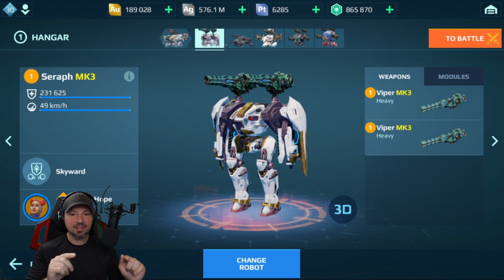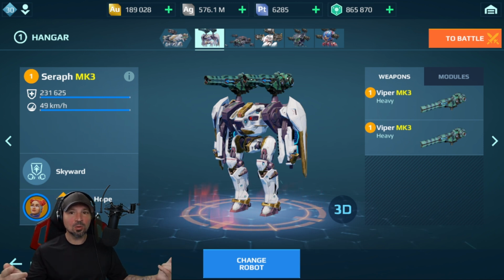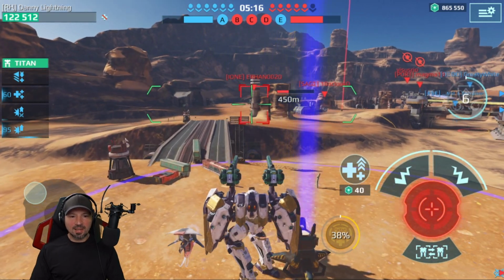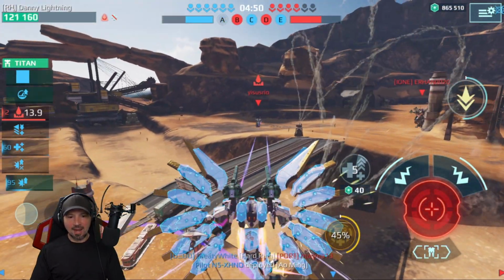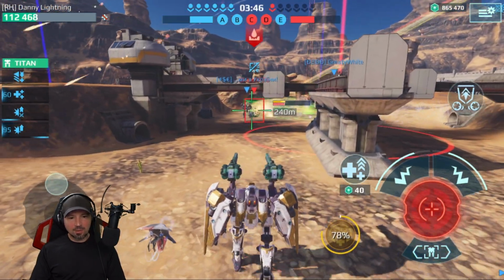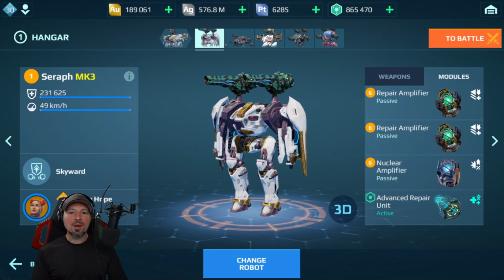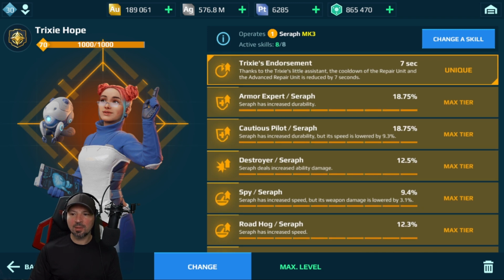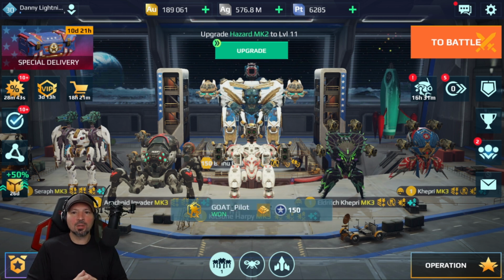War Robots | Seraph Viper Build War robots MK3 Gameplay WR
today we run the new saraph robot with viper weapons, lets see how this war robots viper seraph build works out, is this the best seraph build ?